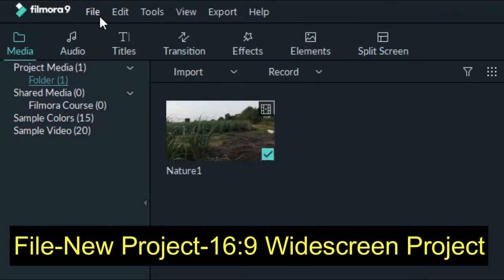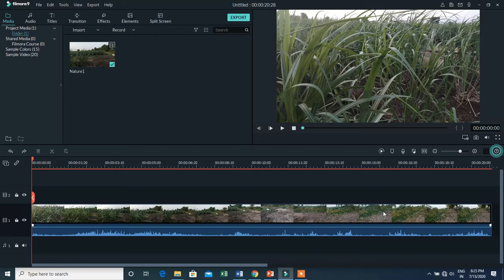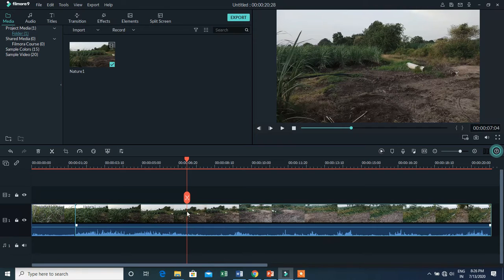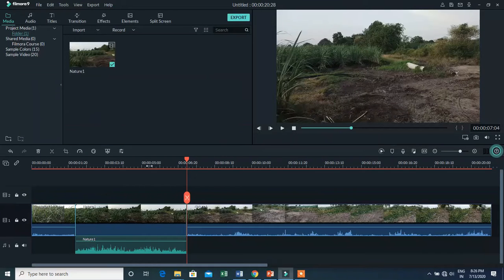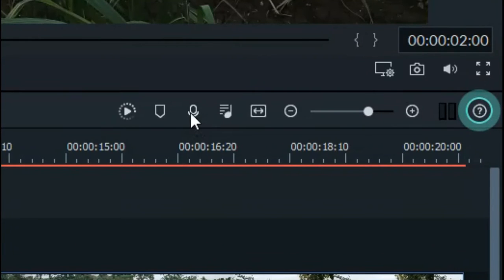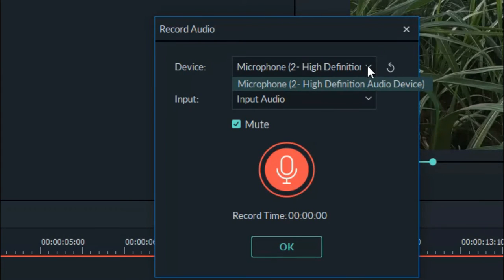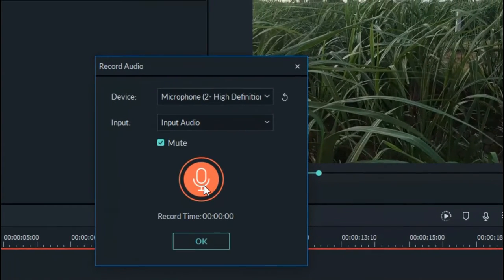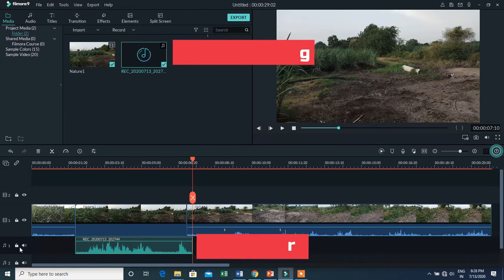How to remove unwanted audio and record voiceover in Filmora9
Want to correct wrongly recorded audio in your video? Voiceover is the solution. Learn how to record voiceover in Filmora9.